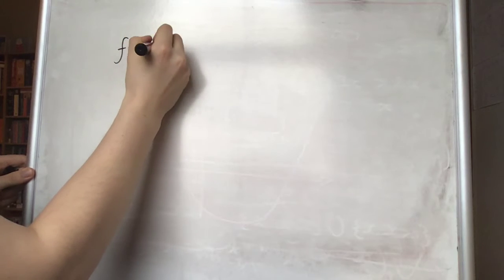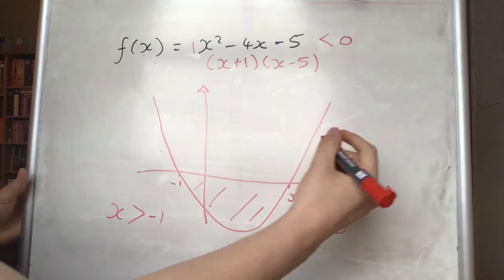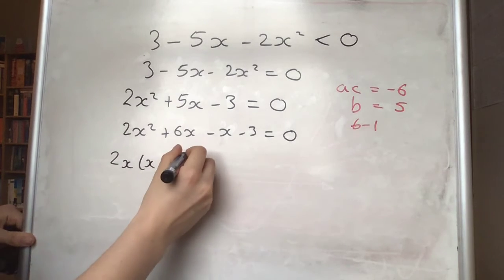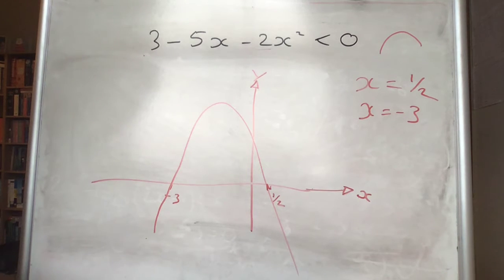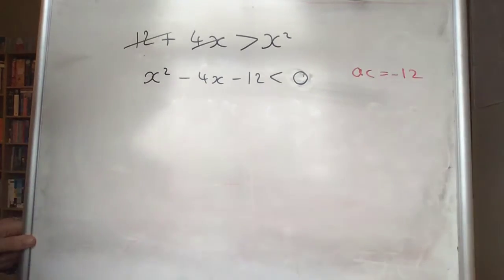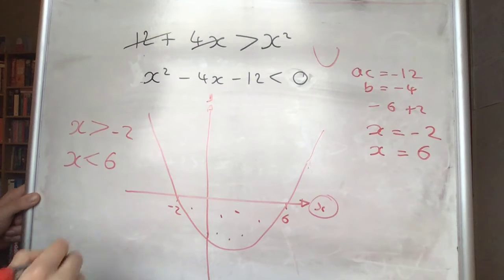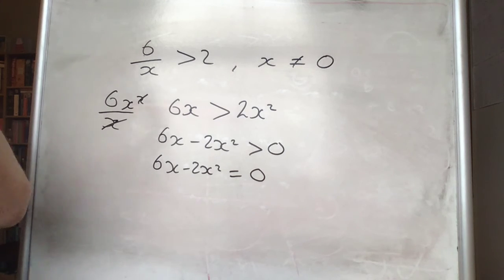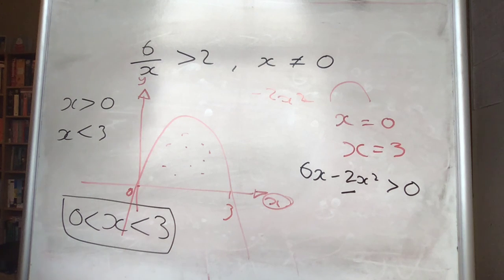Quadratic Inequalities | Equations & Inequalities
Subscribe to my personal channel for videos on how to study law effectively & efficiently In this video we build upon our understanding of quadratic equations and inequalities to develop our knowledge of quadratic inequalities.

If you liked this video you may like my website post on 'Quadratic Inequalities'